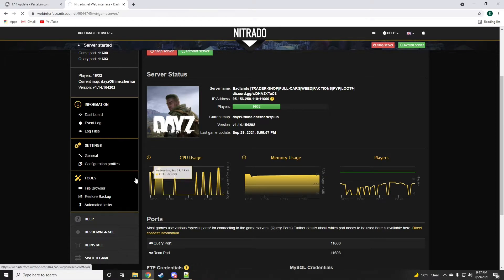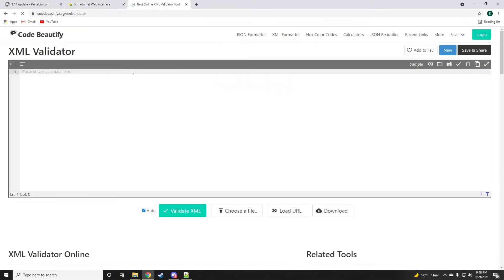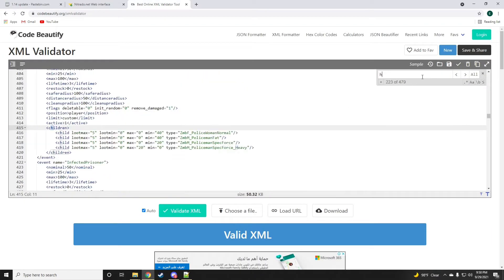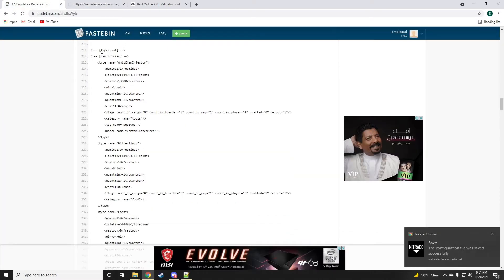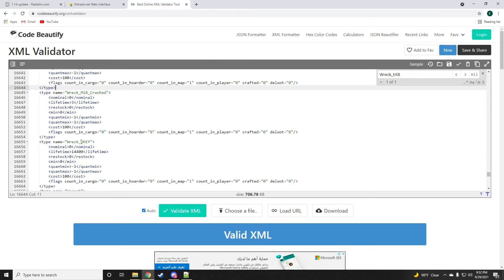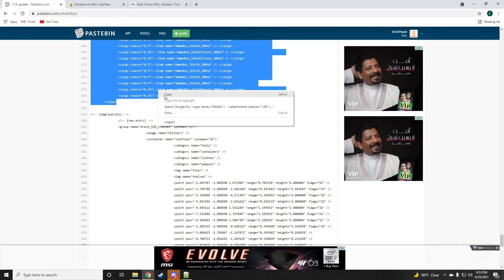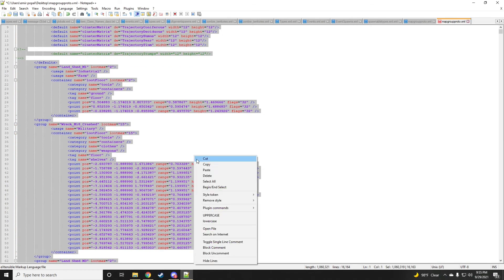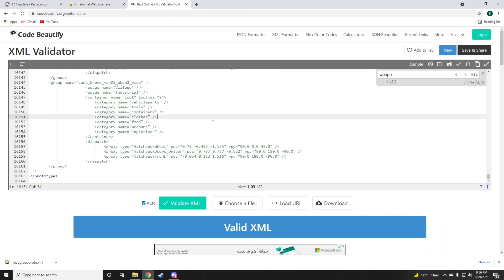DAYZ 1.14 UPDATE IS HERE !! HOW TO UPDATE YOUR SERVER WITHOUT A WIPE PS4/XBOX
In this video I show you how To update your xml without wiping